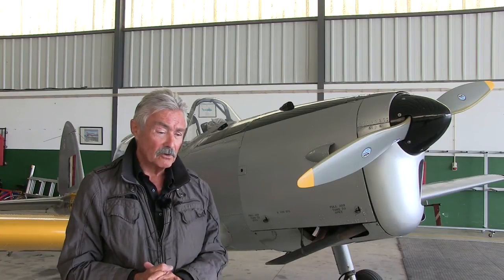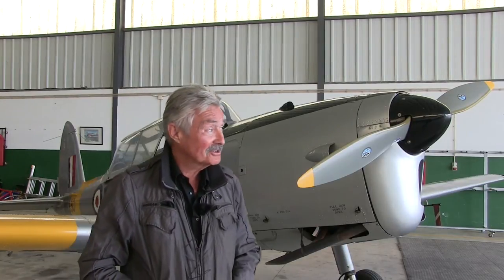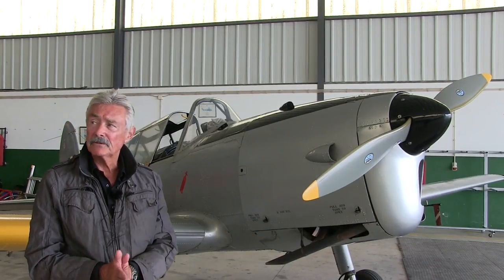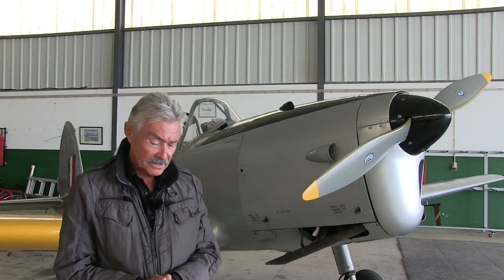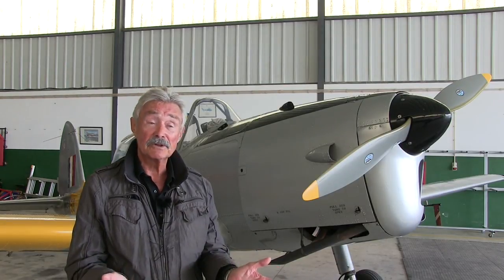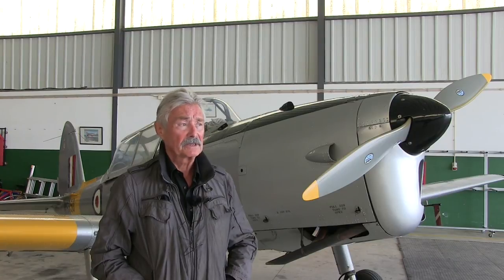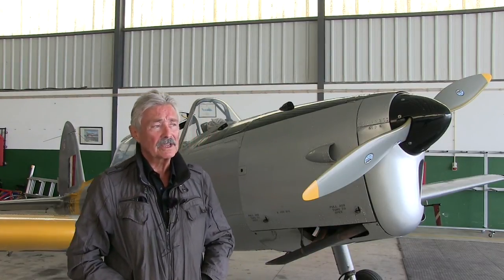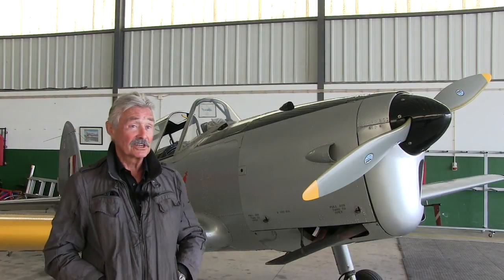Interview with Chris Bolton on the Royal Navy F-4 Phantom Part 2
Chris Bolton chats about his time flying the F-4 Phantom from HMS Ark Royal.
He includes his time flying the Phantom with the RAF and also the Hawker Hunter in Bahrain.